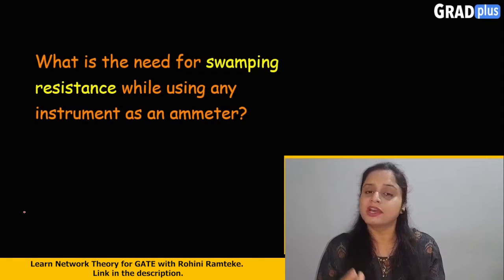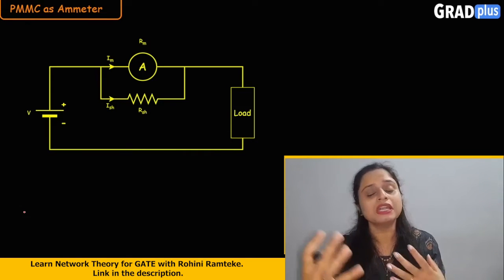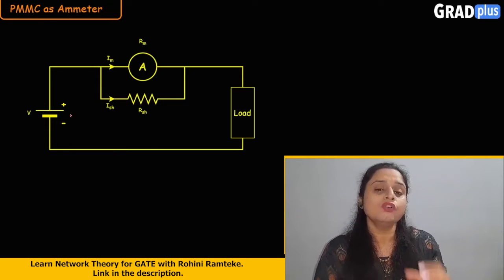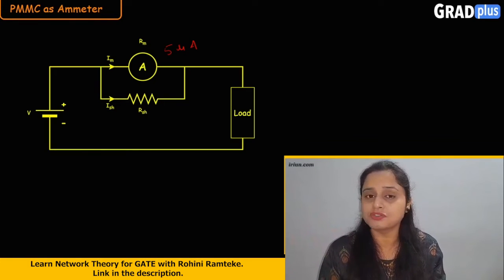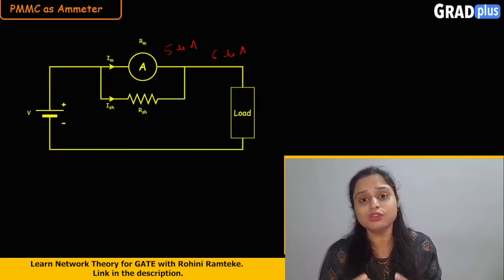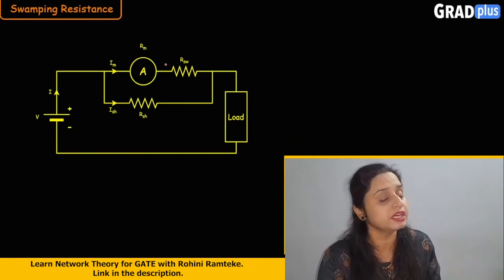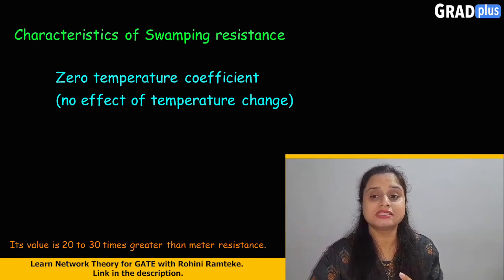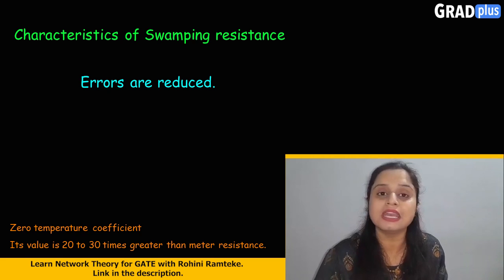What is the need for swamping resistance in an instrument when it is used as an ammeter?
Click on the above link to check out the most powerful course for mastering the concepts of Networks/Electric Circuits required for GATE, ESE etc.

An ammeter is a device that is used to measure the flow of electric current in a circuit. When an ammeter is connected in series with a circuit, it becomes a part of the circuit and experiences the full current flowing through it. High current may damage the instrument and here comes the role of Swamping Resistance. Let's see.